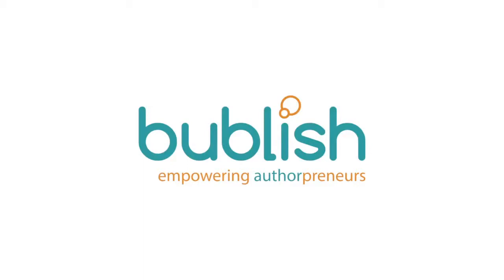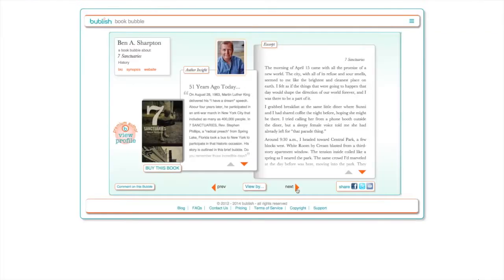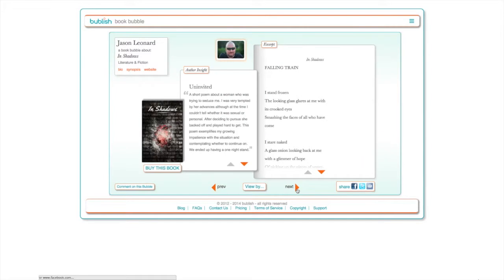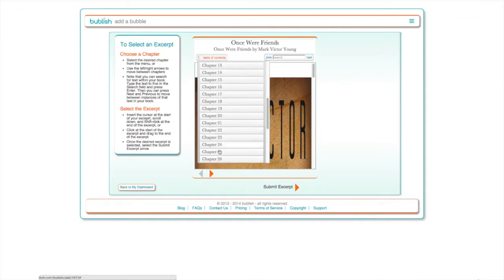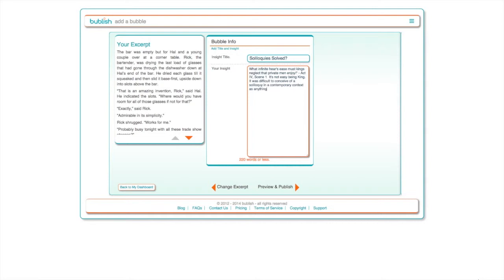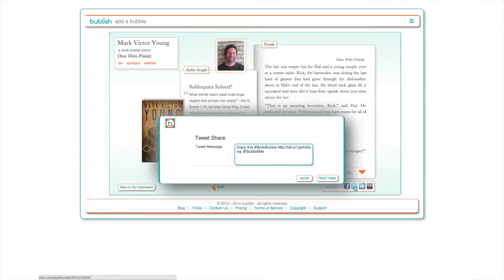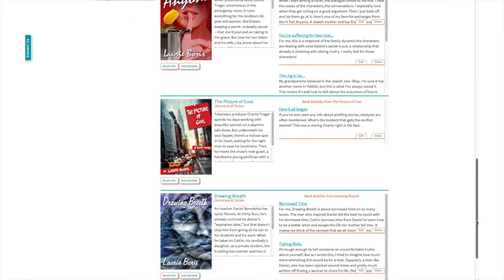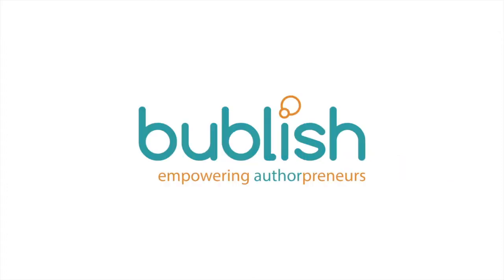Tutorial #3: Creating & Sharing Your First Book Bubble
Creating & Sharing Your First Book Bubble